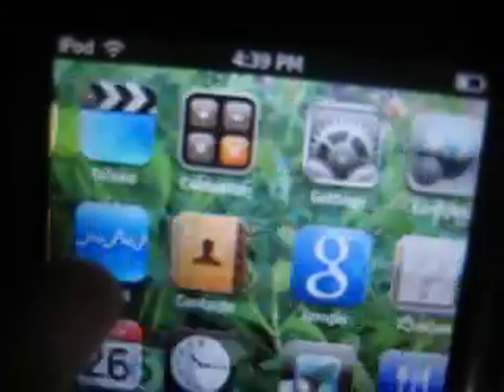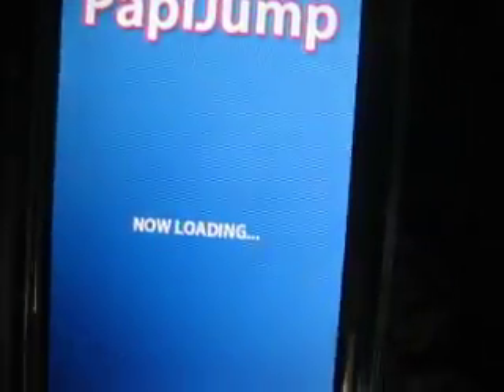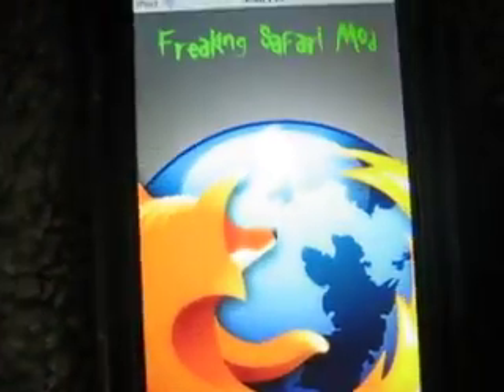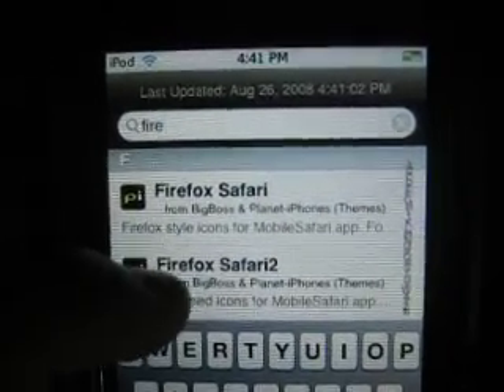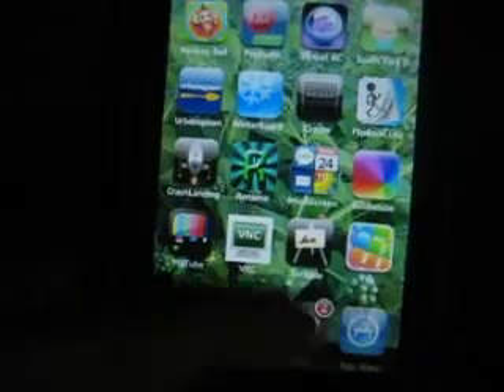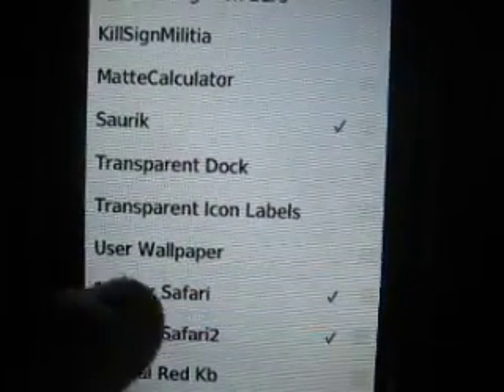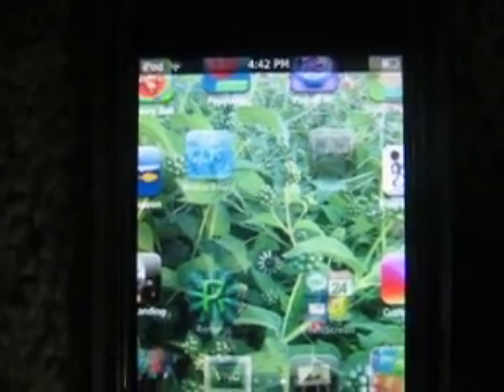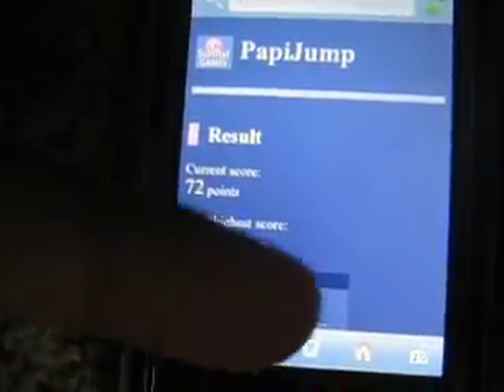How to Get FireFox on The iPod Touch or iPhone 2.0-...